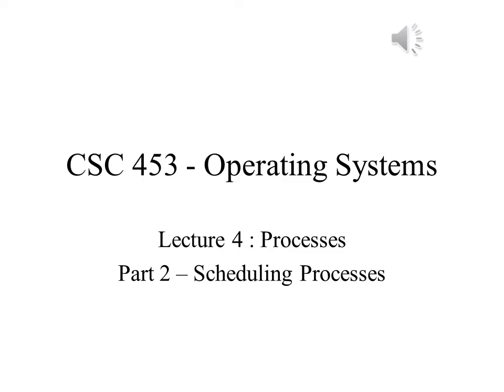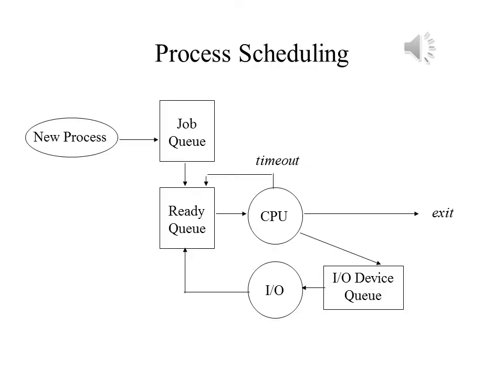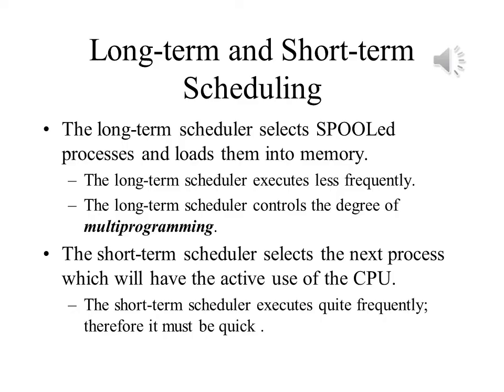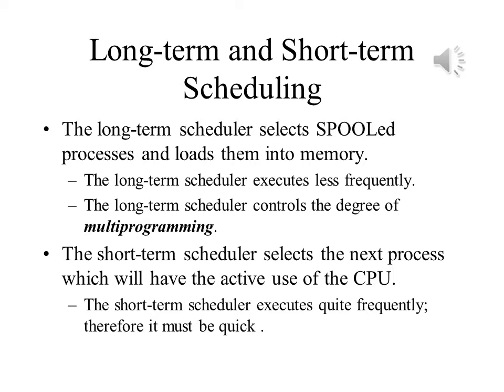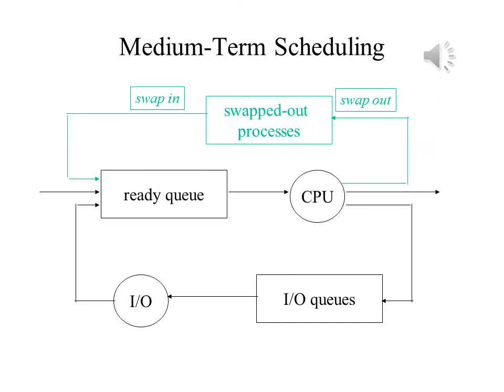Operating Systems Lecture 4 Part 2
Processes - Scheduling Processes